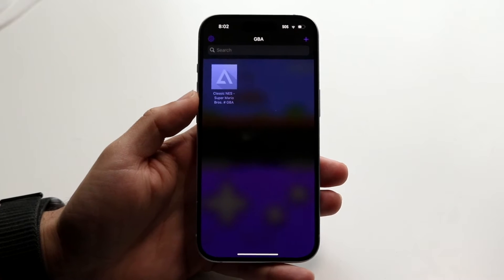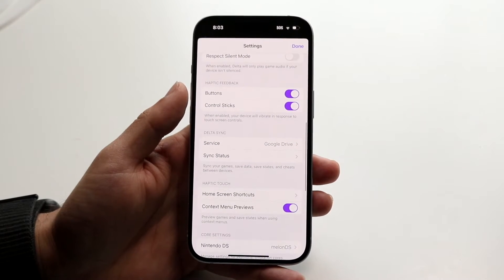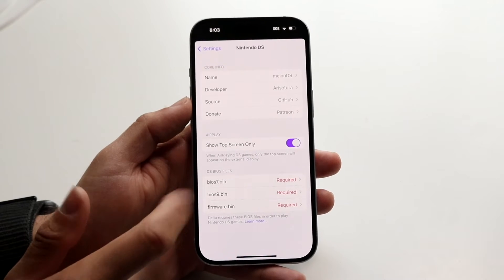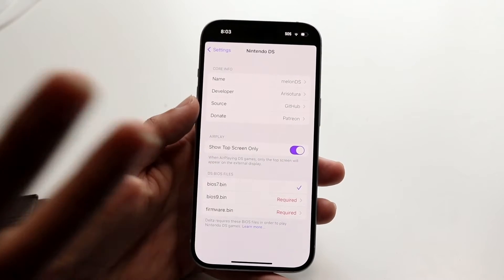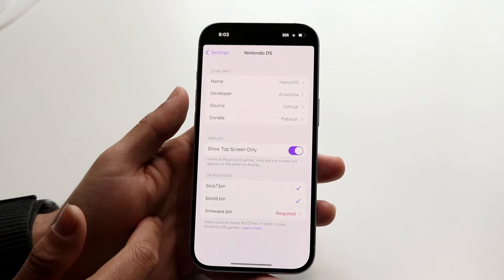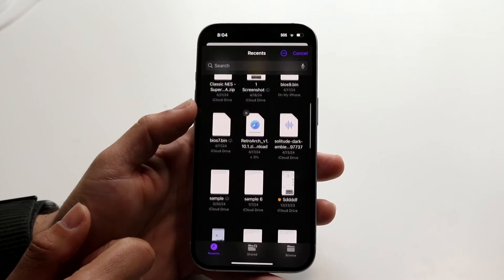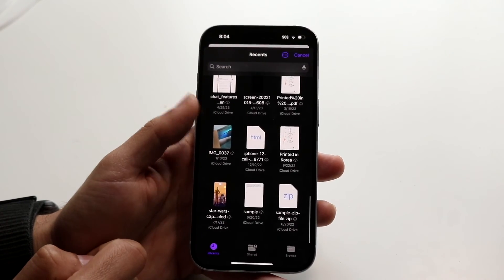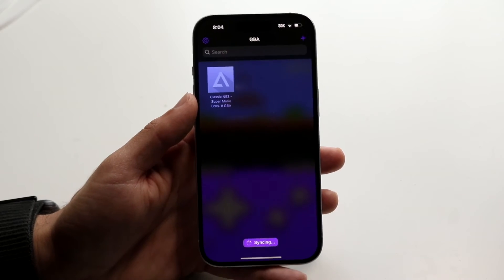How To FIX DS Bios Files Not Working On Delta!